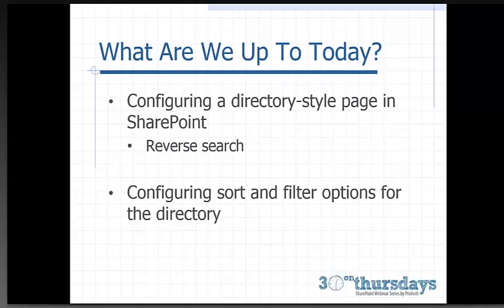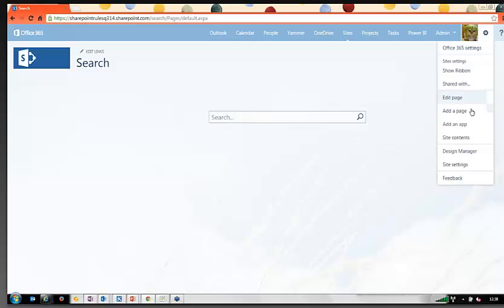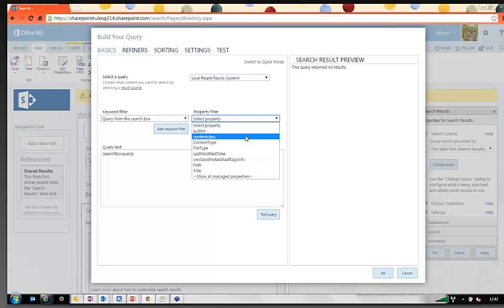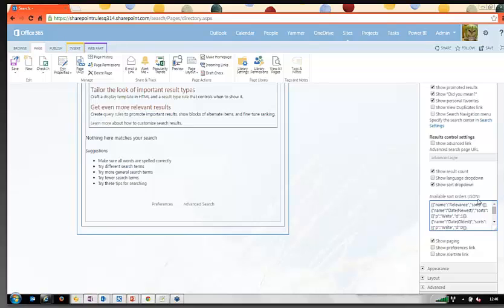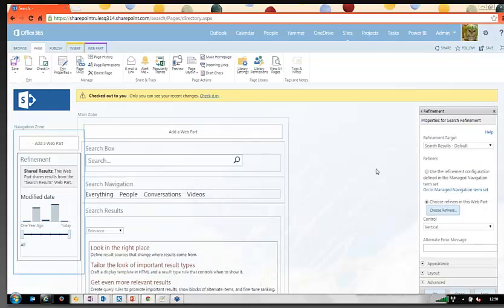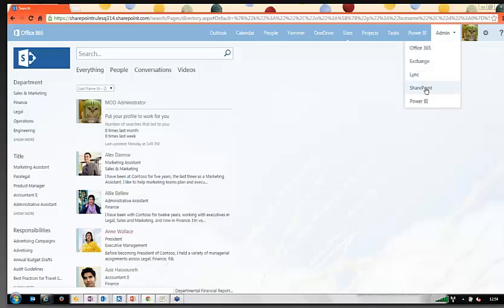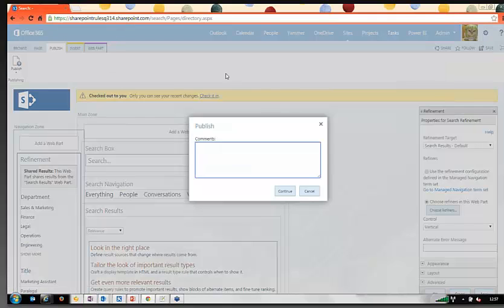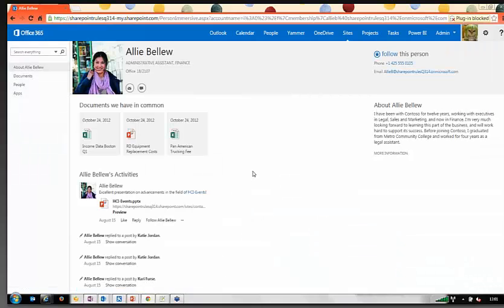SharePoint 2013 Tutorial: Creating an Employee Directory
Presented by Brittany Kwait, Protiviti